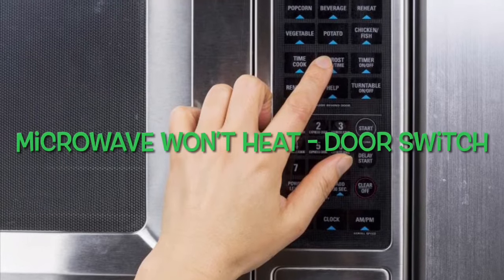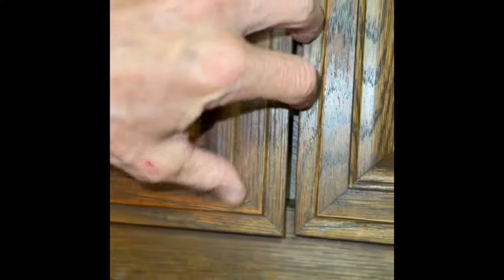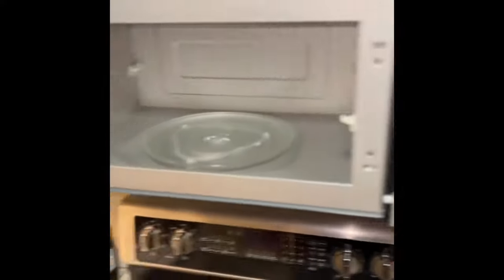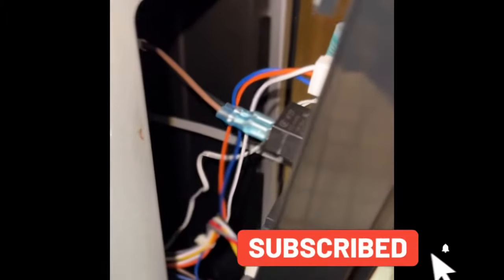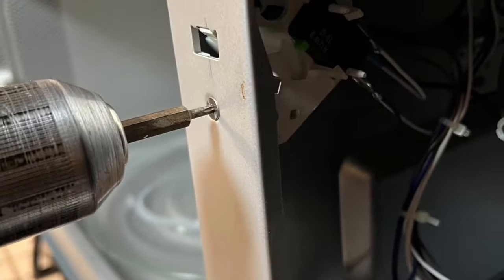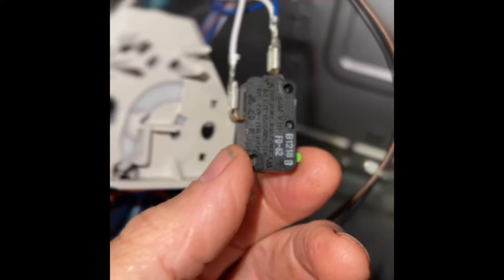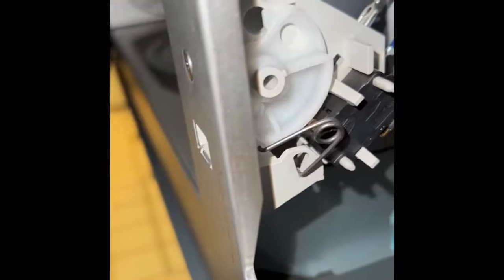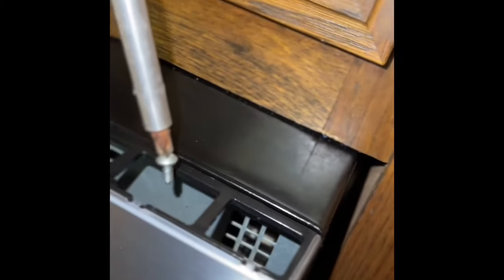✨ Microwave Counts Down - But Won’t Heat - Easy FIX ✨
How to easily replace a broken door switch.

😬CAUTION: CAPACITOR HOLDS A DANGEROUS CHARGE. MAKE SURE NOT TO TOUCH IT.